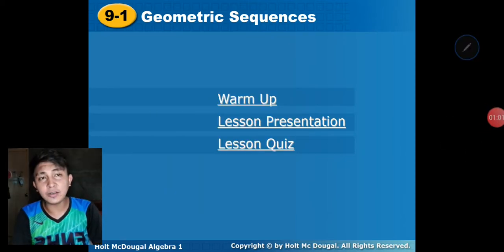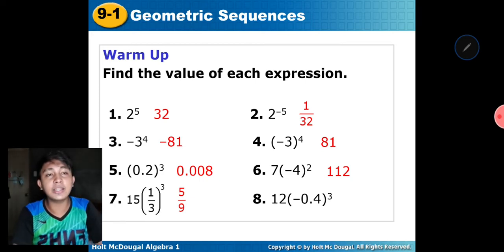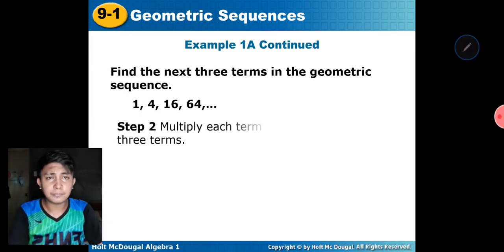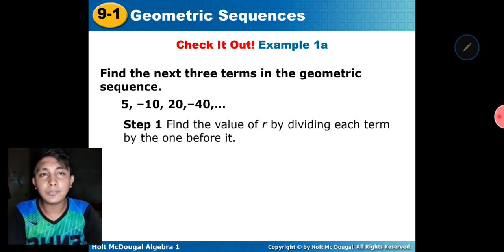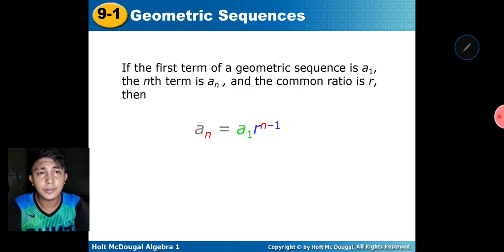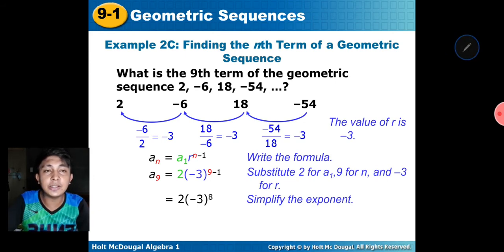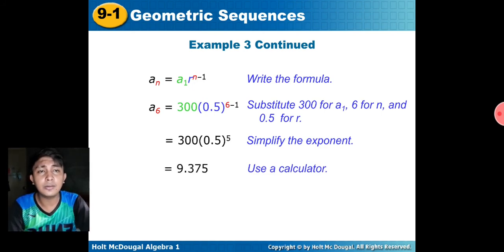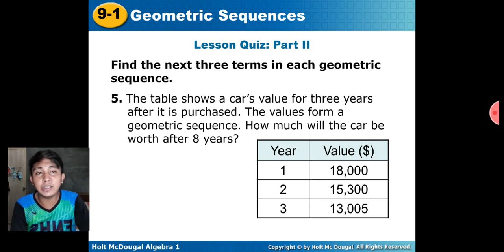Geometric Sequence and Series (Part 1)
At the end of the lesson, the learners are expected to:
a. illustrates a geometric sequence;
b. differentiates geometric sequence and arithmetic sequence;
c. determines geometric means, nth term of a geometric sequence and sum of the terms of a given finite or infinite geometric sequence; and
d. solves problems involving sequences.

Nang dahil sa CoVid-19,
Tayo muna'y mag-aral at matuto on-screen!